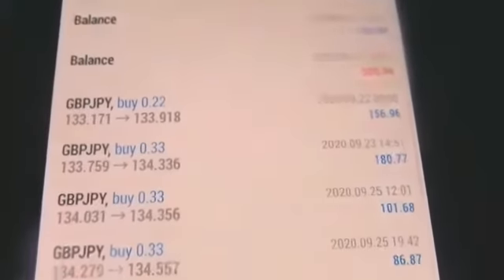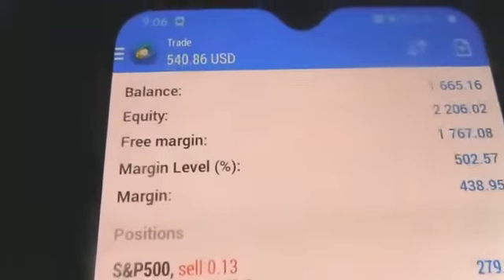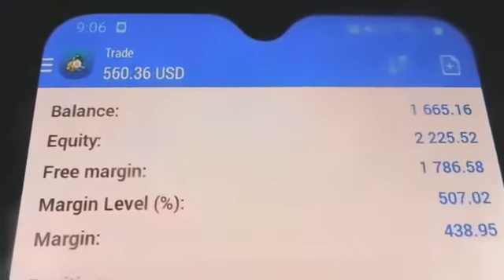Forex Trading II Learn Trade And Earn Money II 2020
Hellow All How Are You

You went To Free Signals .Join Me on Telegram Channel

GoodBye Loses
Earn 5000$ in Daily Basis

📍5-9 Signals per Day
📍Free Help & Charts 📈
📍Xauusd Gold Master
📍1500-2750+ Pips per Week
📍Instant Telegram Alerts
🔥Account Management 👇🏻
🔥 C.E.O Contact @OliverBryce

Can i Grow Your Account Earn 5000$ in Oner Day with Proof Any help any Problem Contect me on telegram User Name @OliverBryce

Account Management Availible Join Me On Telegram